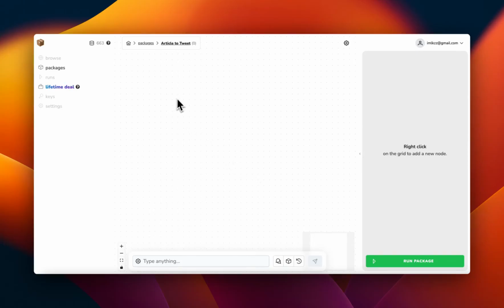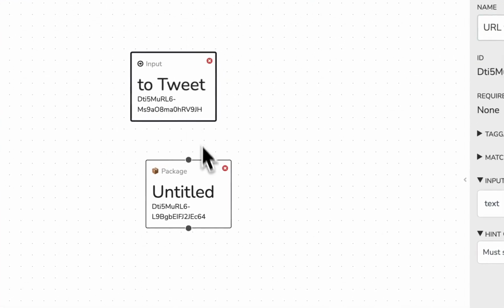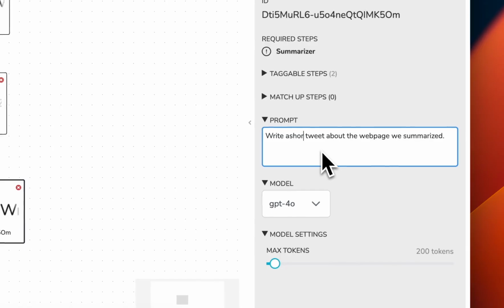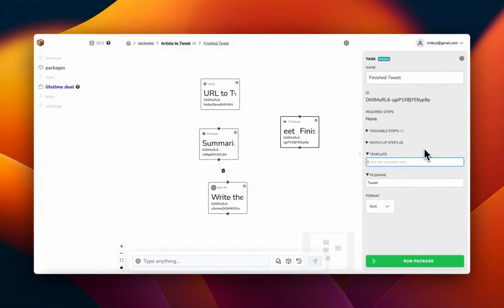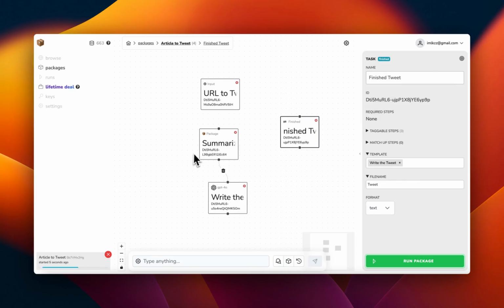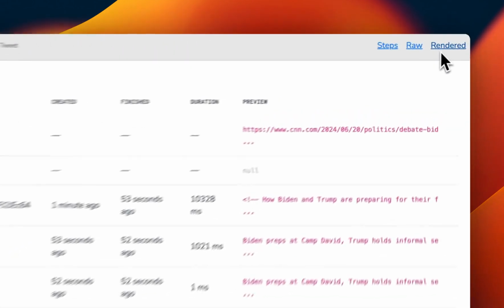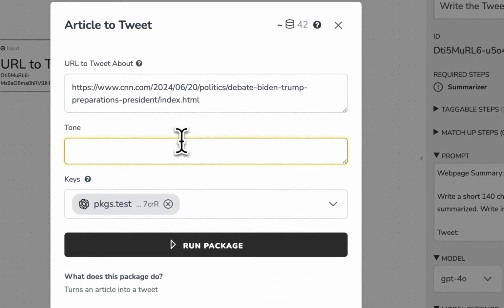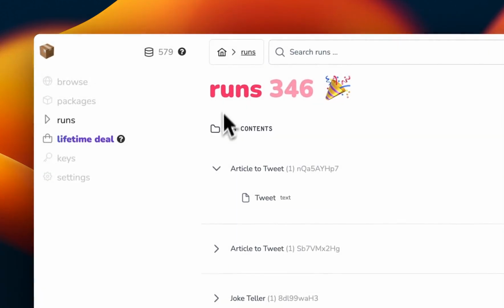Article to Tweet Package - How I Built It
With this package, you can turn an article into a tweet.

Its so much fun!